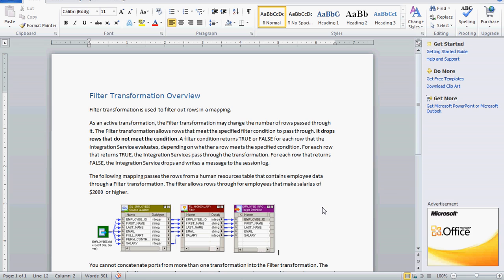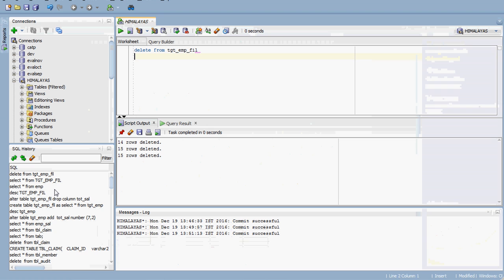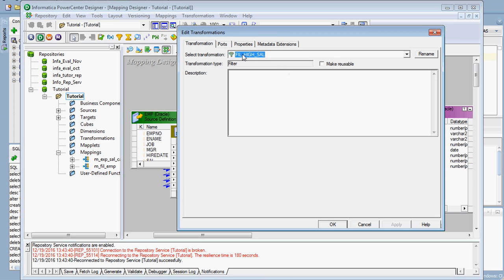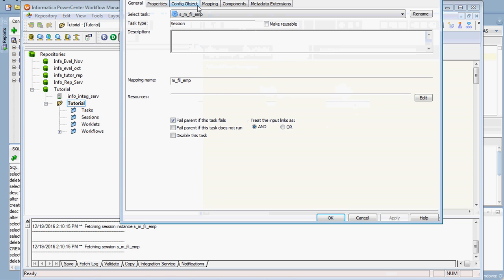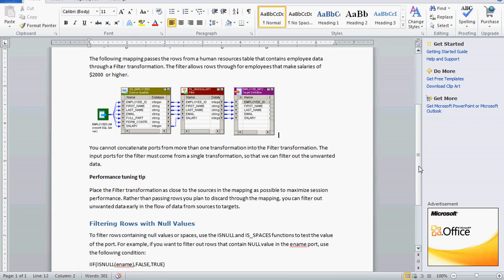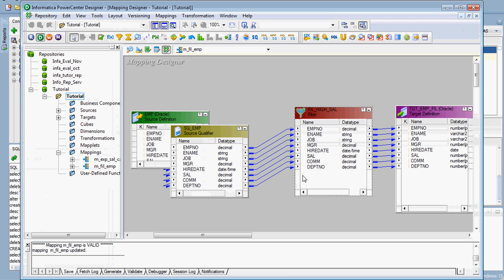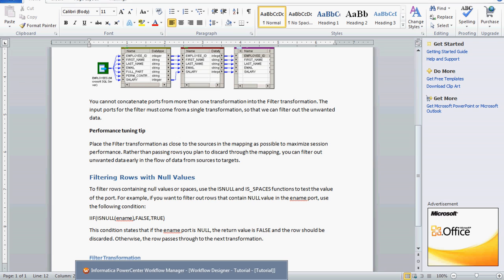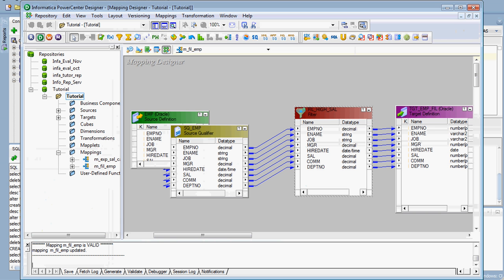Filter Transformation in Informatica, Powercenter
Filter Transformation,

Filter Transformation is an active transformation as it changes the no of records. Using the filter transformation, we can filter the records based on the filter condition. Filter transformation is an active transformation as it changes the no of records.